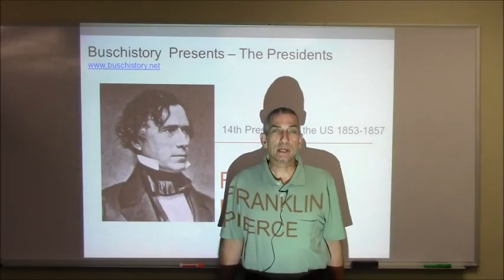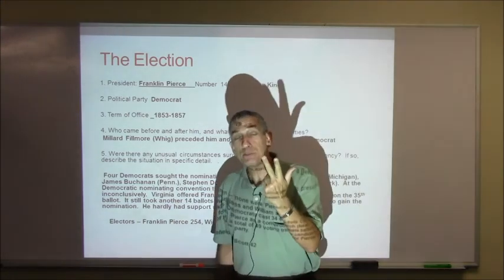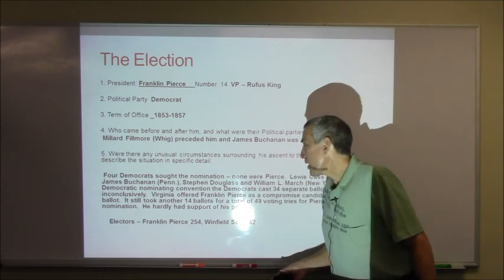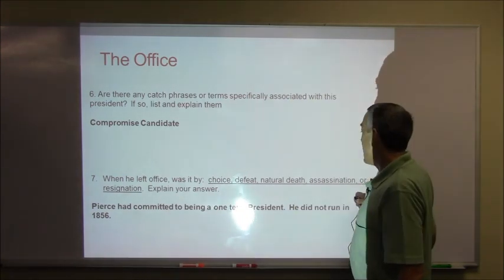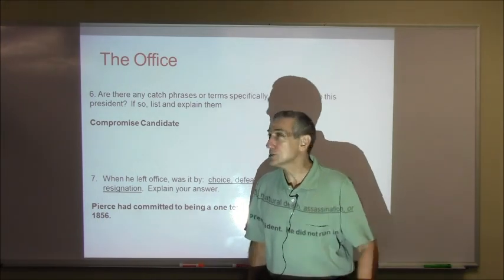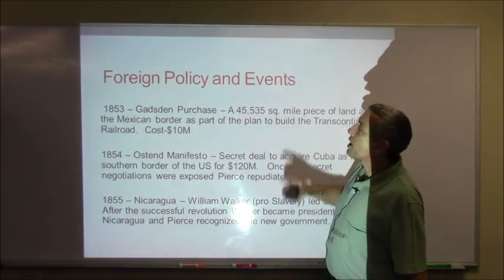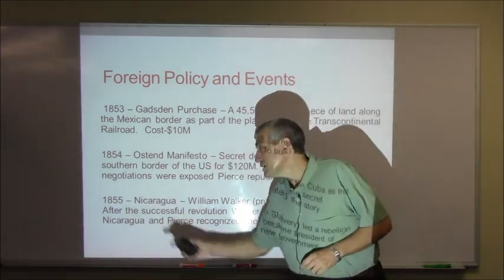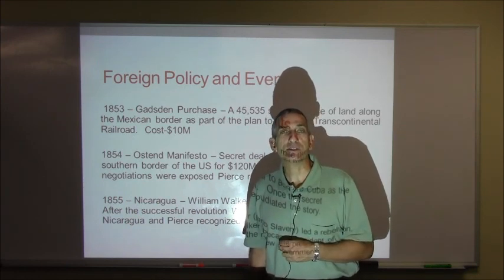President Franklin Pierce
This video discusses events specific to the administration of Franklin Pierce.